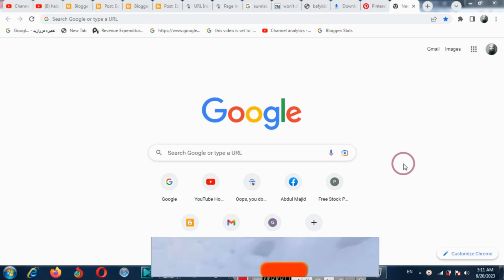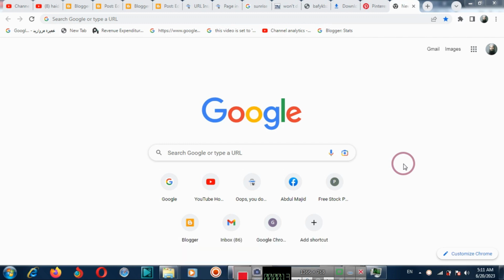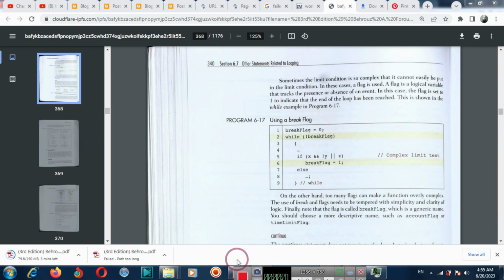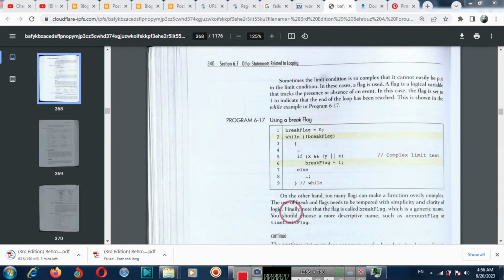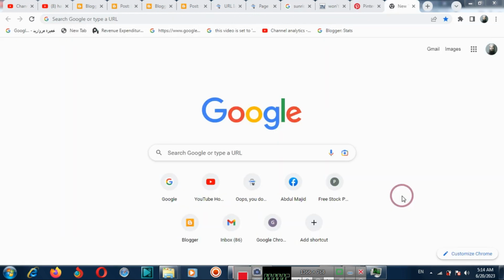How To Fix “Failed - Path Too Long” Error Message In Google Chrome (2023) - Windows 7 8 10 11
You can easily solve “Failed - Path Too Long” error in google chrome web browser when you try to download the file but when the download progress has finished, you will face this kind of error. To Solve this error, You need to make smaller file name, so you need to change it. You can also change the download location. You can also change the disk drive from C to D for example, and see if it fixed the problem or not.